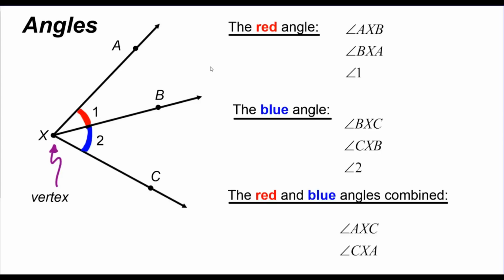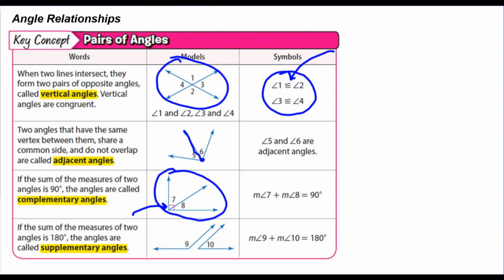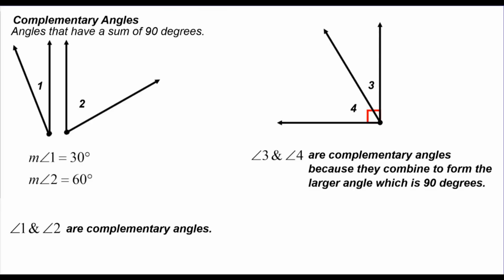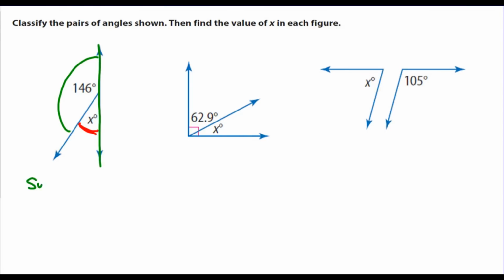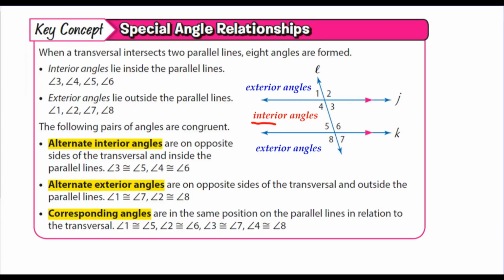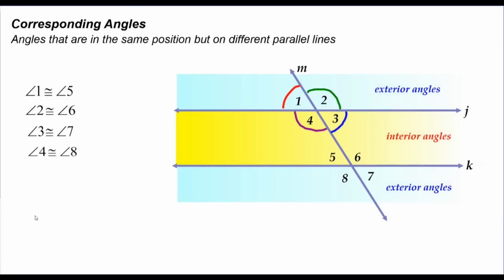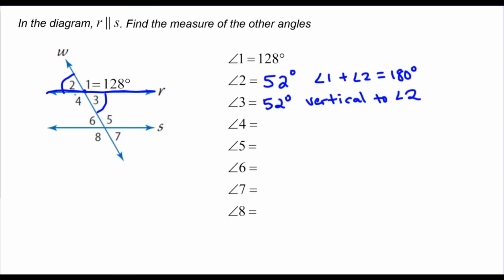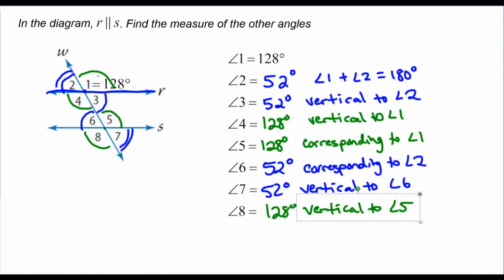11-1 Angle and Line Relationships